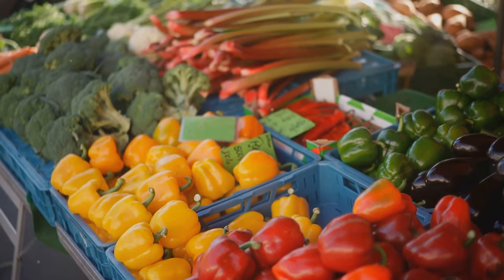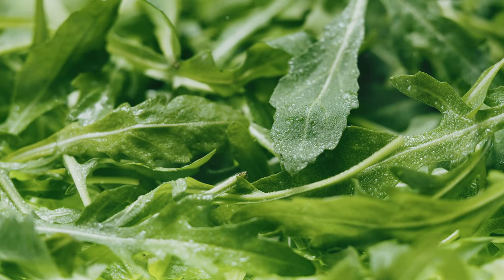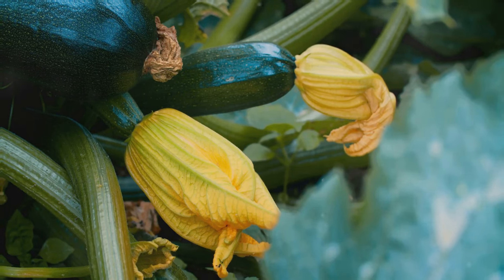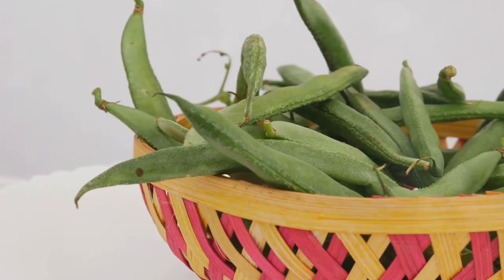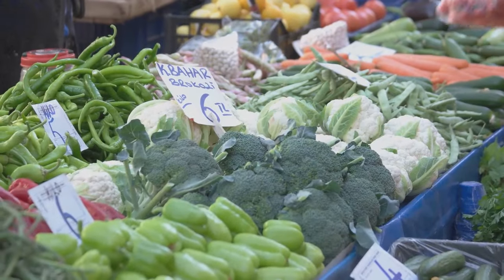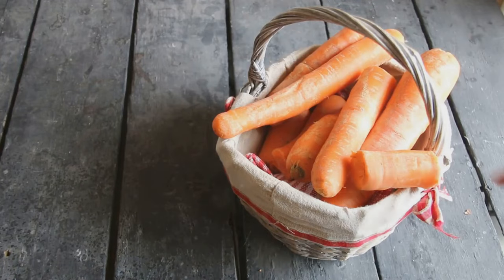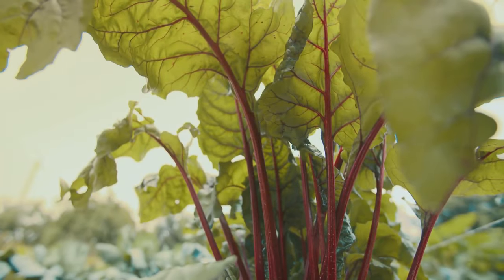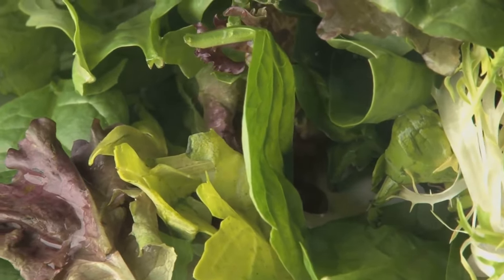The Ultimate Ranking of Nutrient Rich Vegetables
Discover the top vegetables packed with essential nutrients.

This video ranks the most nutrient-rich vegetables, highlighting the power of leafy greens, cruciferous vegetables, and root vegetables.

Learn about antioxidant-rich vegetables that protect your cells and low-calorie vegetables that support weight management.

Get expert insights on the nutritional benefits of each vegetable and how to incorporate them into your diet for optimal health.